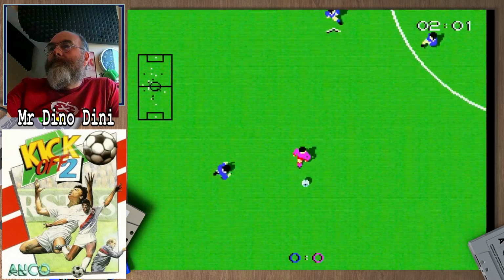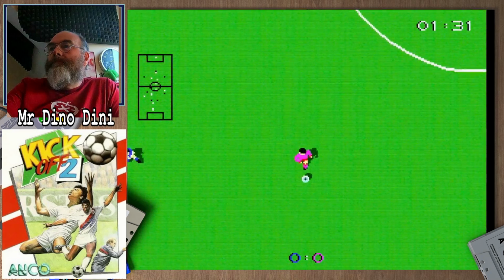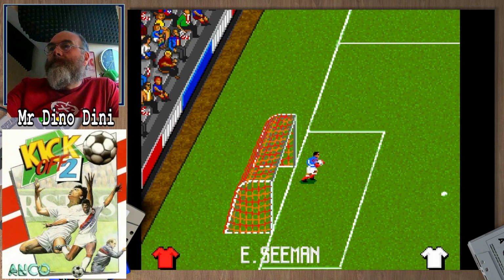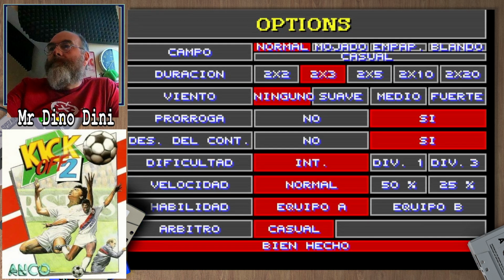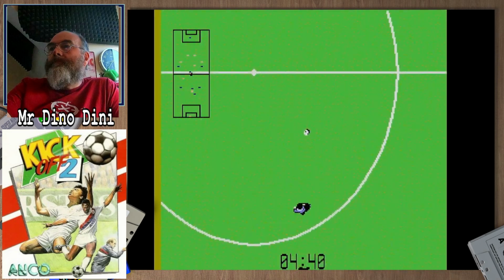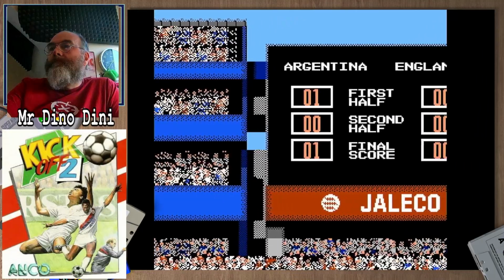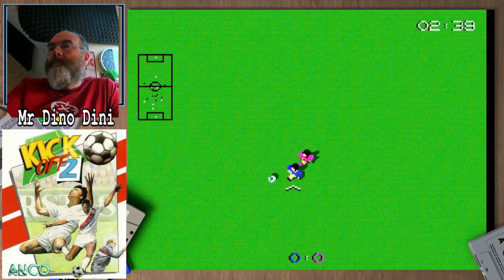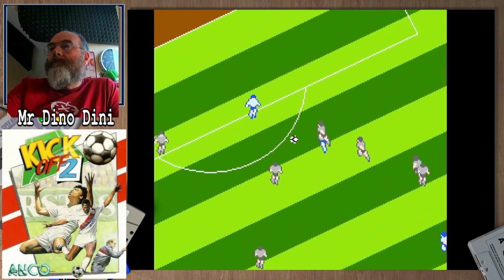Dino Dini Interview Kick Off and many more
dinodini, kickoff, euro2024, Buenas!

Entrevista que recupero de IVOOX para todos vosotros con el gran Dino Dini, creador de los Kick Off y de Goal, juegos que fueron buques insignia de este deporte en los 90 para aquellos que teníamos ya un Amiga o un Atari ST. En esta entrevista, hablamos de sus inicios en el mundo de la informátcia, sus primeros sistemas y sobre todo que son y que entiende Dino Dini por juegos de futbol. También nos dá su punto de vista de porqué no tiene que ir el balón pegado a los pies, las nuevas franquicias de futbol y mucho mucho más! Contenido rescatado de los archivos de Juanje.